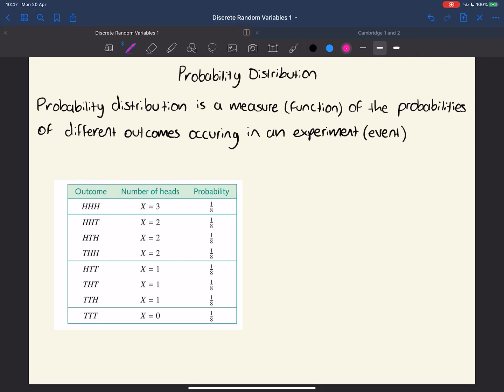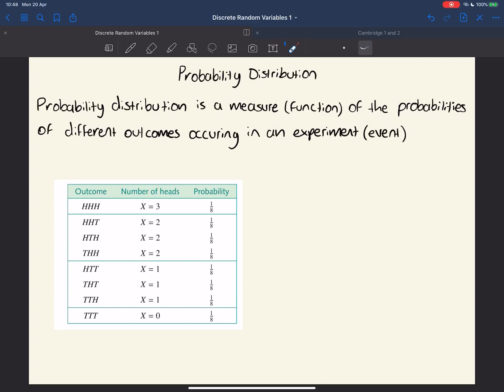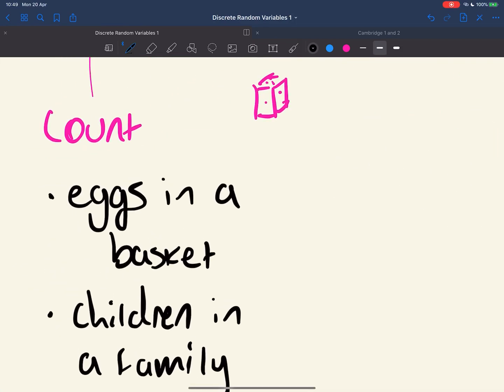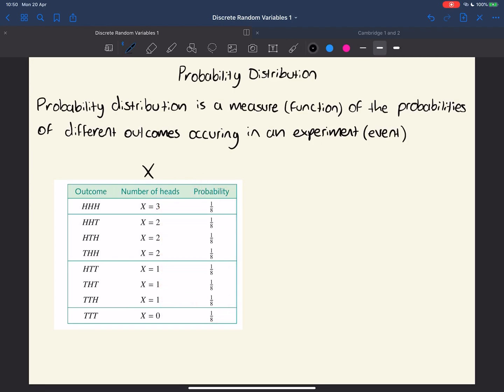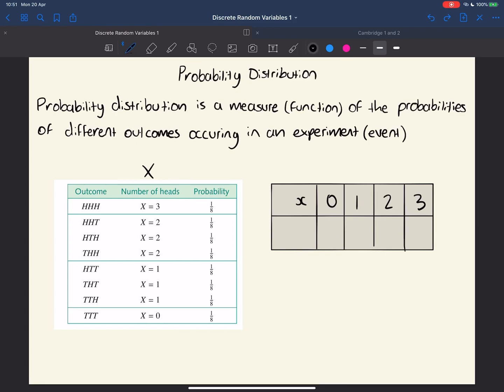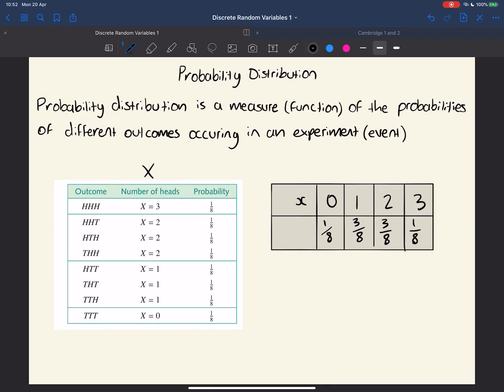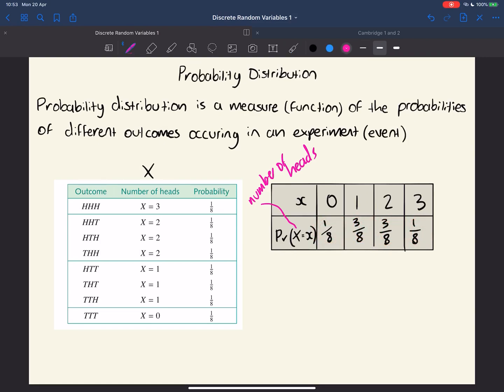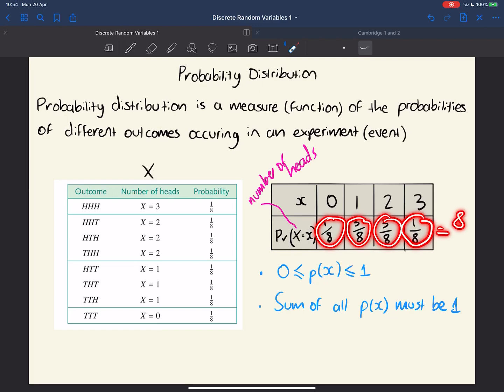What is Probability Distribution?